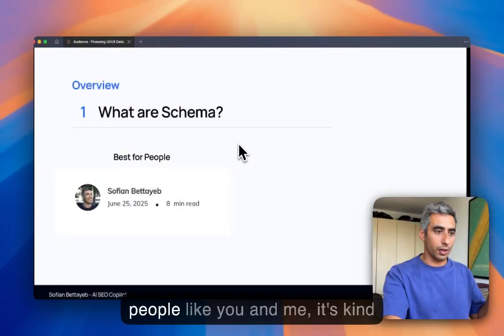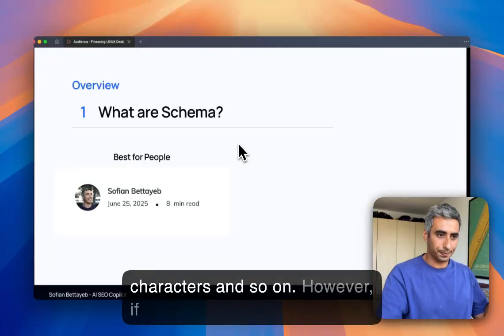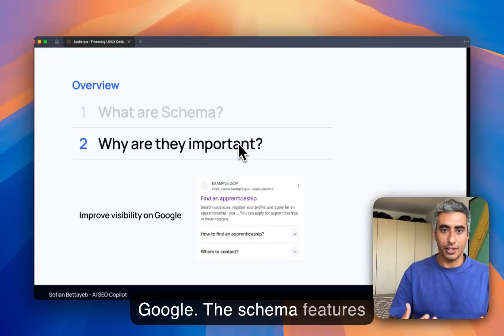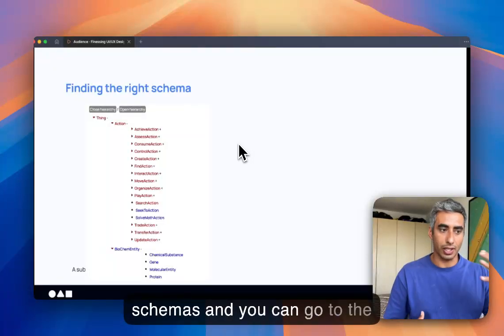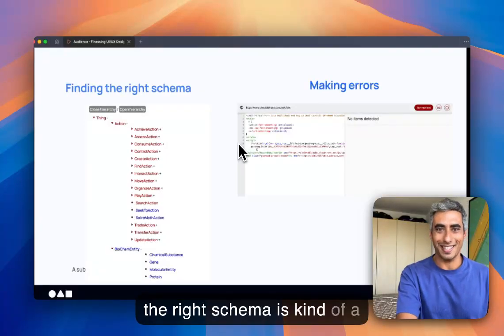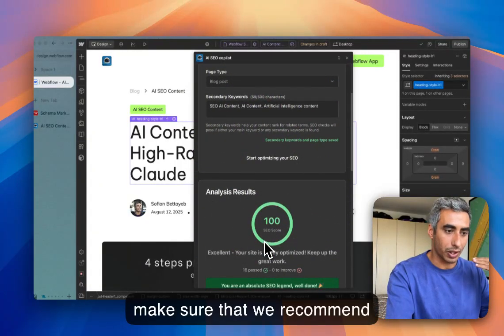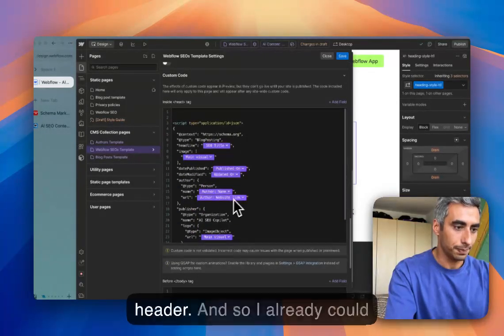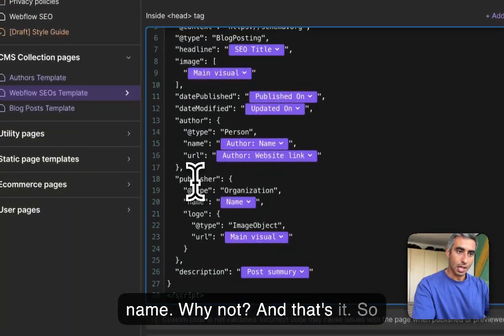Schema features for Webflow SEO - Advanced SEO tutorial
In the video, I explain what schema features are, why they matter, and how they work in Webflow SEO.
I describe schema as a small code snippet placed in the website header so bots can fully understand the page content. While we can easily interpret elements like an article’s author or an image, bots need structured data to make sense of them.

0:21 What are Schema features?
1:11 Why Schema matters for your Website?
1:58 What are the main challenges today with Schema features?
2:46 How to add schema features on your Webflow site?